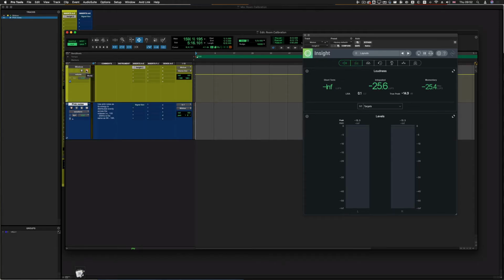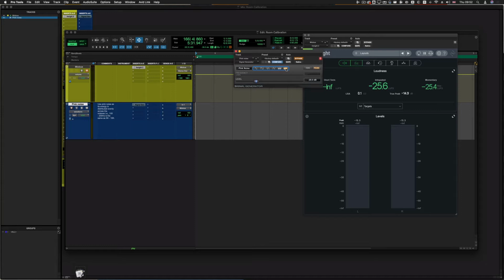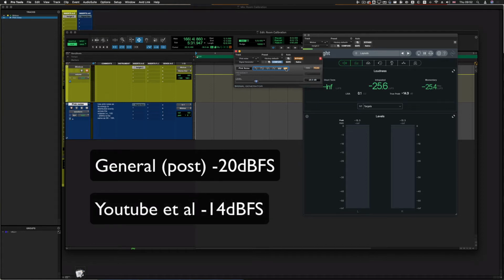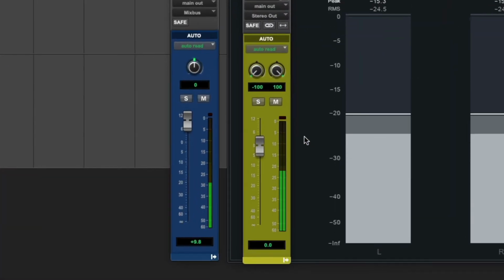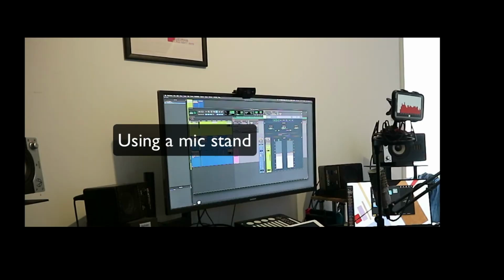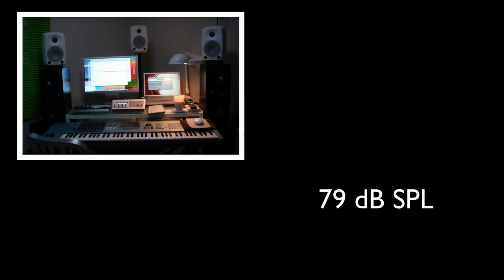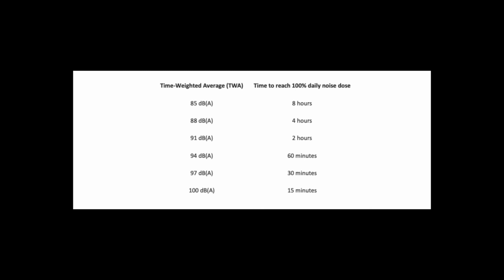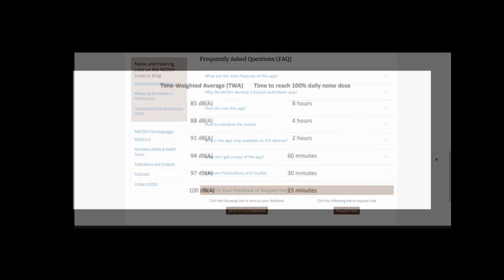Easy room calibration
How to use pink noise and an SPL phone app to calibrate the sound levels in your mix / production room.